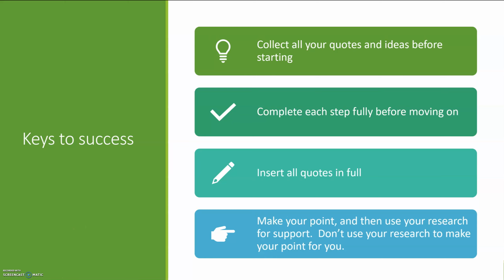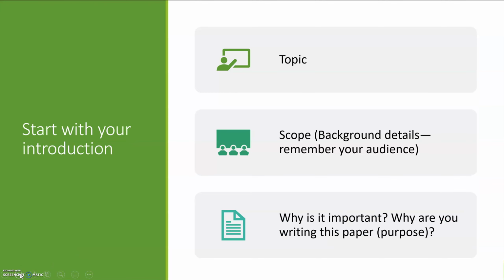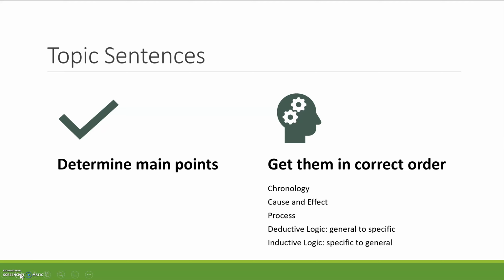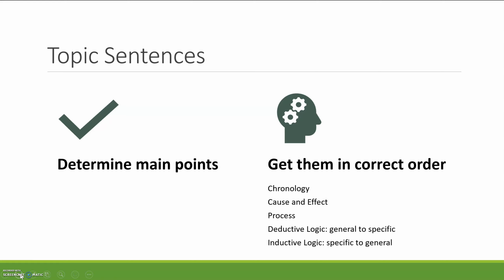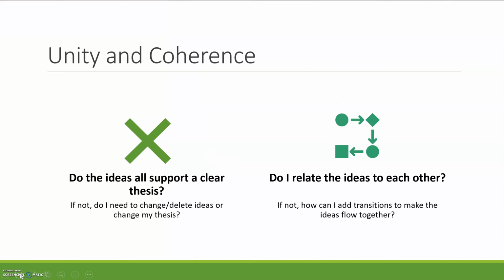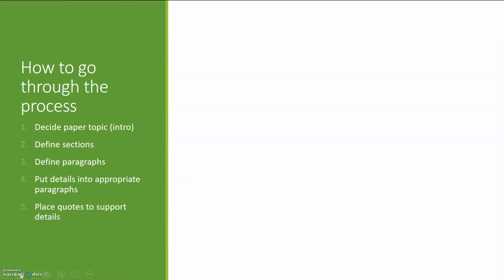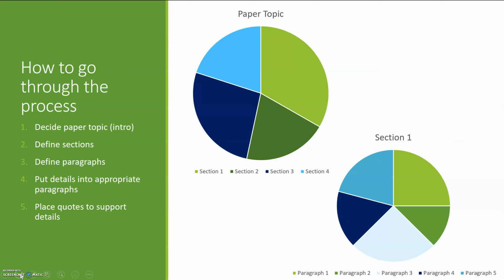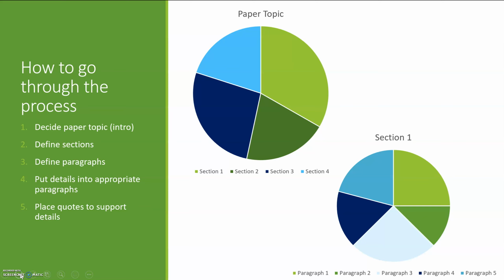Constructing an Outline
This video gives detailed steps and tips for completing your outlines.